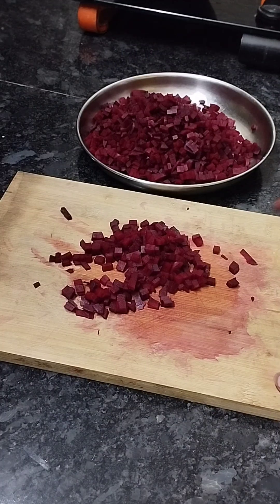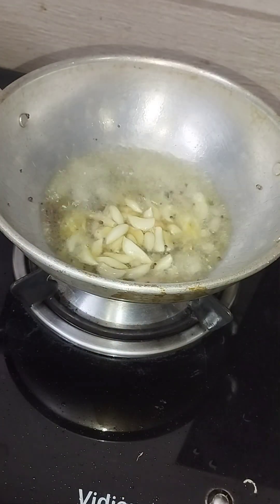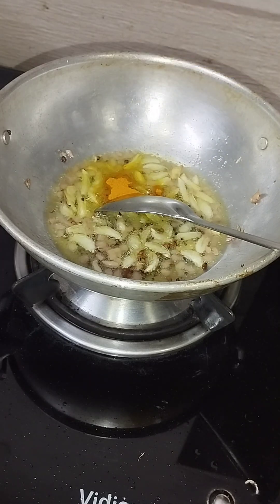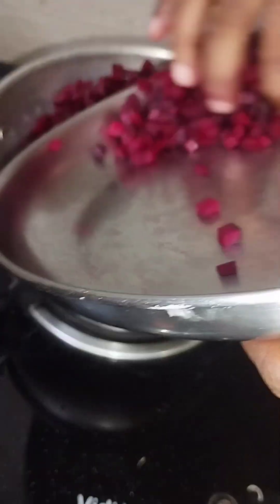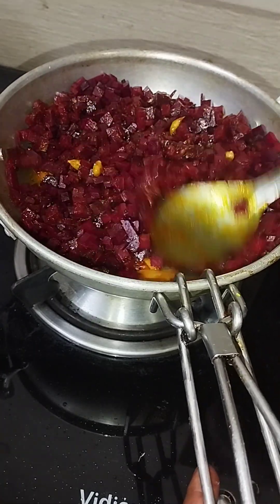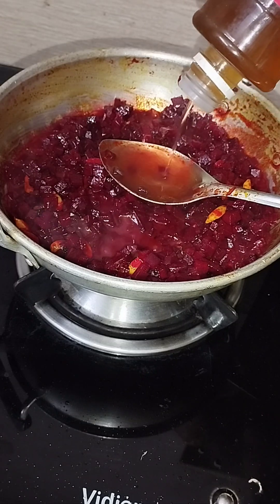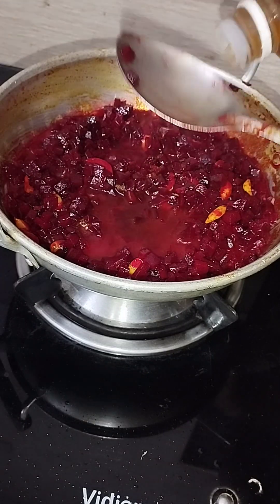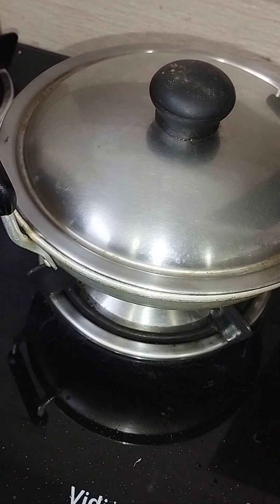ബീറ്റ്റൂട്ട് അച്ചാർ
ബീറ്റ്റൂട്ട് അച്ചാർ/ beetroot pickle